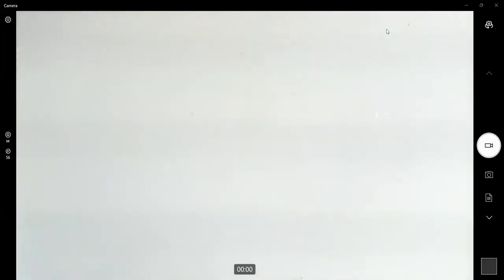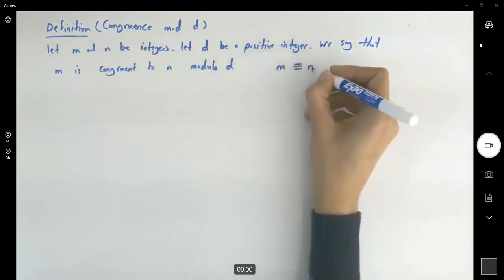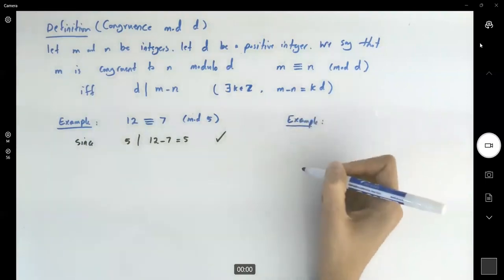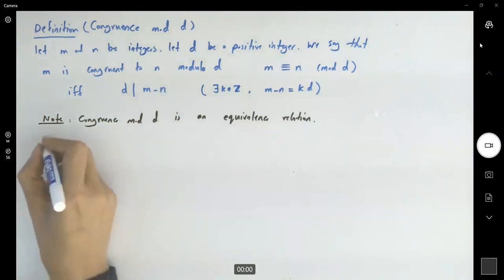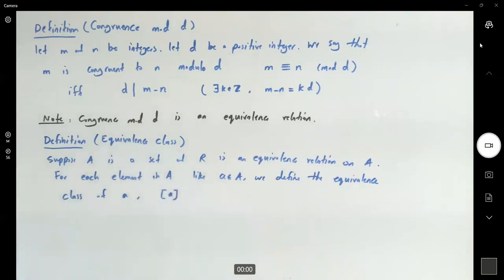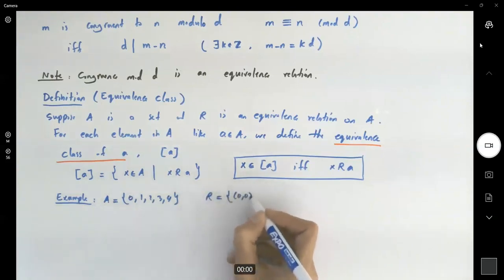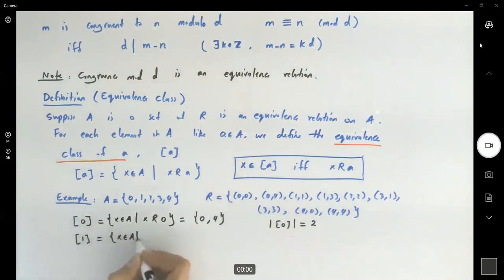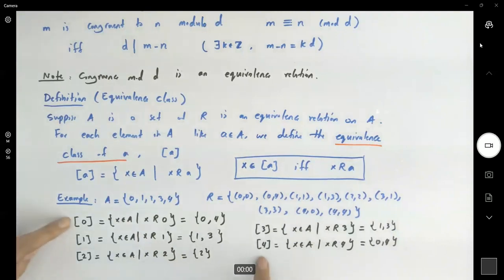Discrete Math- Congruence Mod d and Equivalence Class